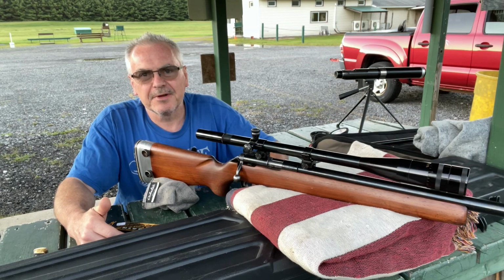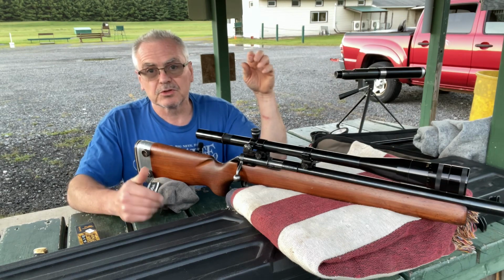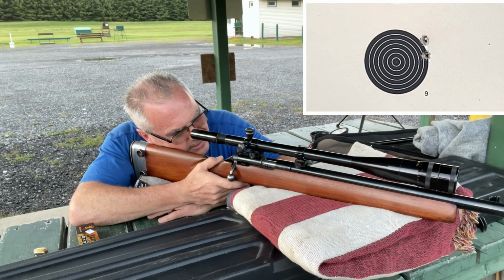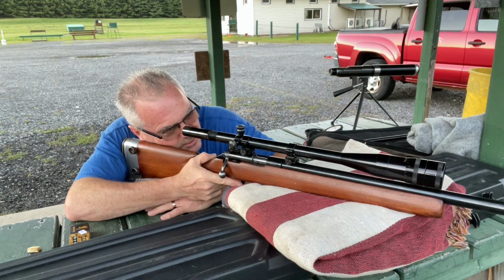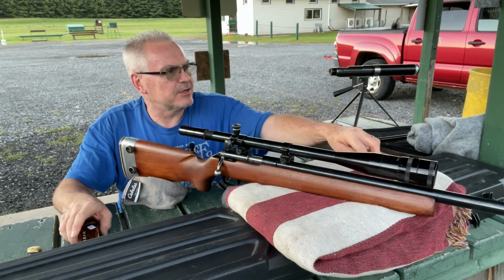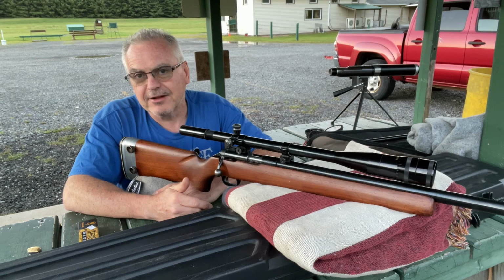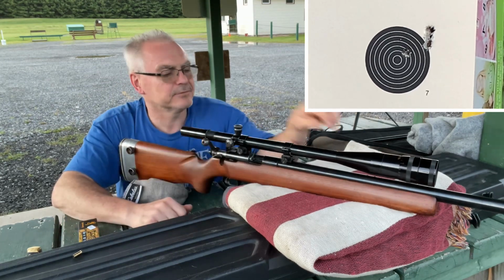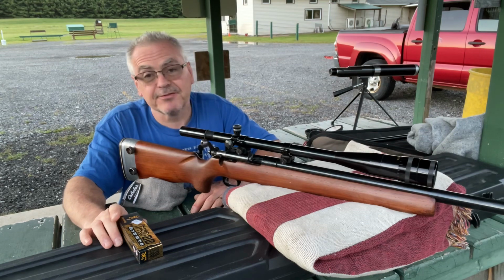Browning Pro22 22lr target ammo testing with my Winchester 52D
Go fund me for Stella,